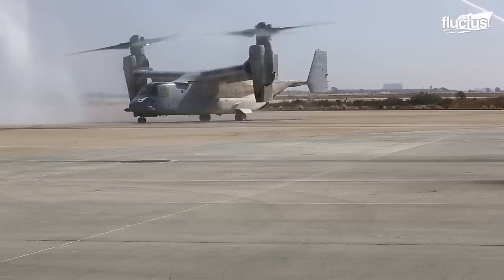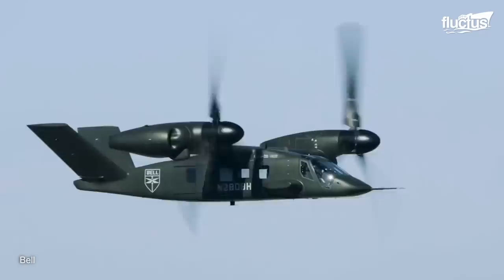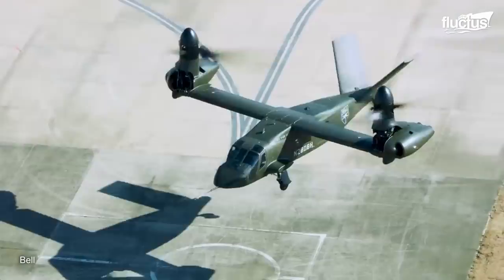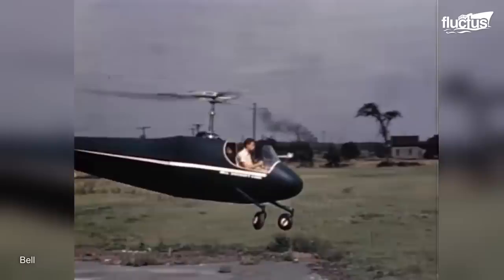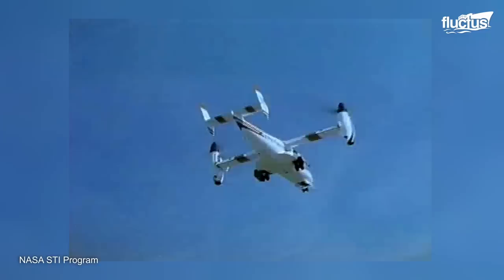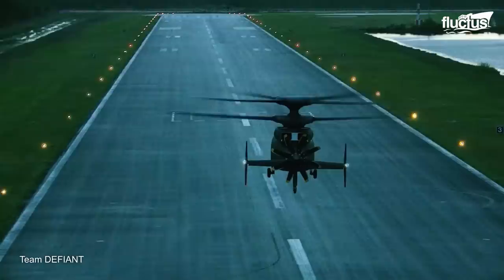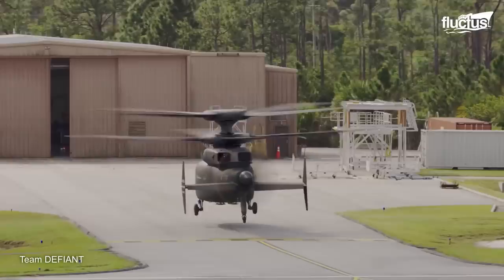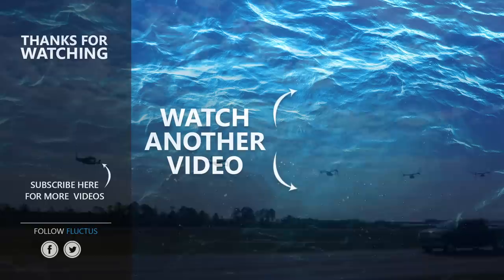US Testing New Super Advanced Billion $ Helicopters Program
Welcome back to the Fluctus Channel for an overview of why the U.S. is Spending Billions of dollars to replace the iconic V-22